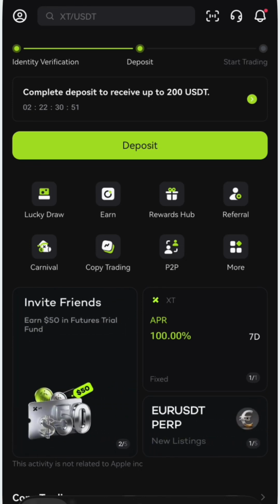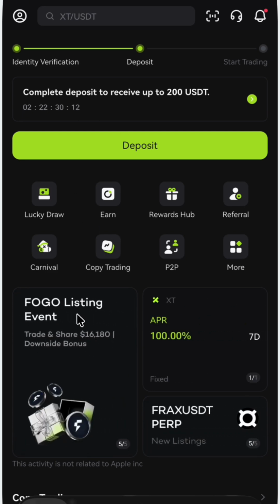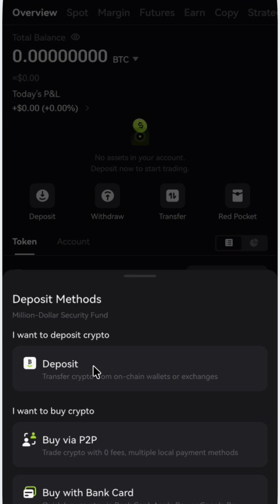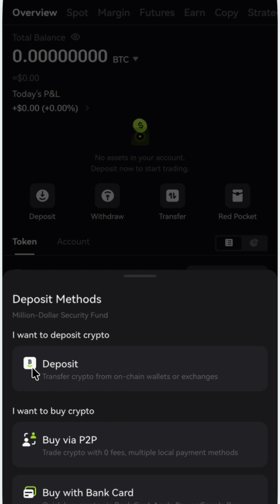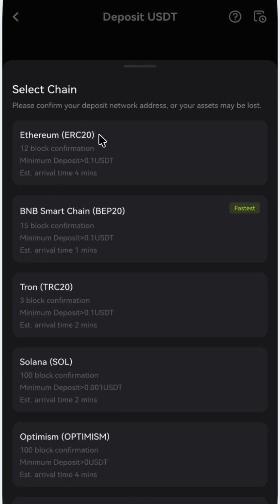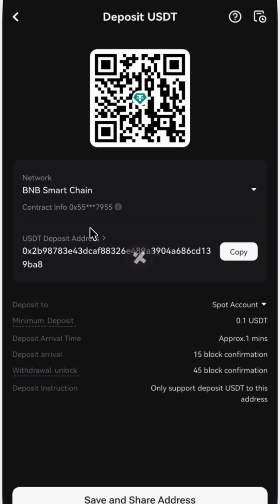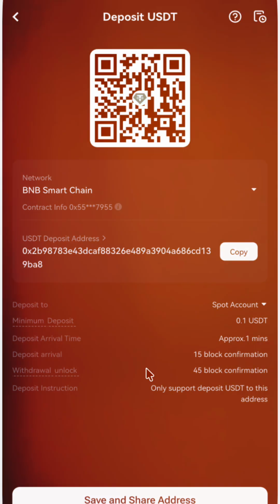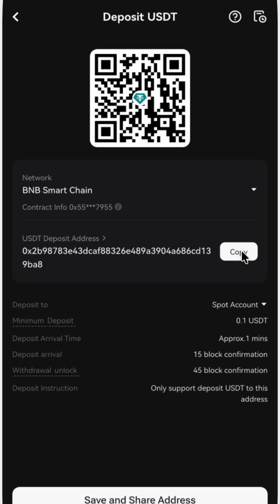How to Fund Your XT Exchange Account From Any Crypto Wallet — Step-by-Step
In this video, I show you exactly how to make a deposit into XT Exchange using another crypto wallet in a simple, beginner-friendly way. If you’re new to XT Exchange or you’re struggling with funding your account, this step-by-step tutorial will guide you through the entire process safely and correctly.
You’ll learn:
How to deposit crypto on XT Exchange
How to copy the correct XT Exchange deposit address
How to transfer funds from another crypto wallet to XT Exchange
Common mistakes to avoid when depositing on XT Exchange
How to confirm your deposit successfully on the blockchain
XT Exchange is a growing global crypto exchange that supports multiple cryptocurrencies and networks. Knowing the correct way to deposit funds is critical to avoid loss of assets, especially when using external wallets.
This tutorial is perfect for:
Beginners using XT Exchange for the first time
Traders funding their XT Exchange account
Anyone searching for “how to deposit on XT Exchange”
Crypto users sending funds from Trust Wallet, MetaMask, or other wallets to XT Exchange

XT Exchange
XT Exchange deposit
How to deposit on XT Exchange
XT Exchange tutorial
XT Exchange funding
XT Exchange crypto deposit
XT Exchange wallet
How to fund XT Exchange
XT Exchange beginner guide
XT Exchange crypto exchange

XT Exchange is one of the fastest-growing crypto exchanges, and with my channel, you will learn:
• How to sign up on XT Exchange correctly
• How to deposit and withdraw on XT Exchange
• How to use TradingView on XT Exchange
• How to place spot & futures trades on XT Exchange
• How to manage risk as a beginner
• How to trade crypto consistently, even with small capital

This video is part of my Crypto Trading Videos, where I teach crypto trading  every day using XT Exchange.

xt exchange p2p
xt exchange p2p tutorial
xt exchange p2p trading
xt exchange p2p for beginners
how to trade on xt exchange
xt exchange crypto
xt exchange futures trading
xt exchange spot trading
xt exchange tradingview
xt exchange sign up
xt exchange registration
xt exchange deposit
xt exchange withdrawal
xt exchange app tutorial
xt exchange leverage trading
xt exchange copy trading
xt exchange review
xt exchange guide
xt exchange nigeria
xt exchange africa
crypto trading xt exchange
how to trade crypto on xt
xt exchange step by step
xt exchange beginner tutorial
xt exchange 2026
xt exchange trading strategy
xt exchange signals
xt exchange trading course